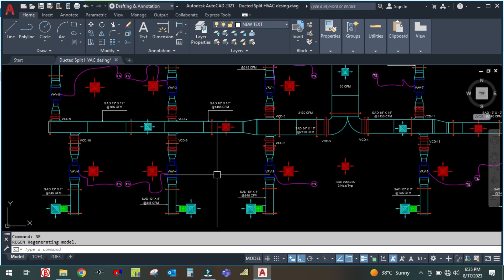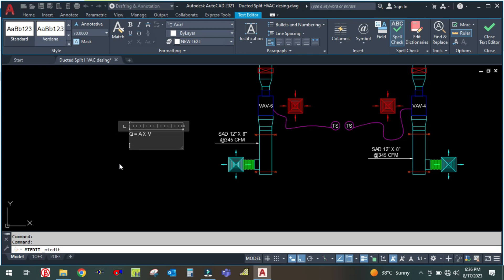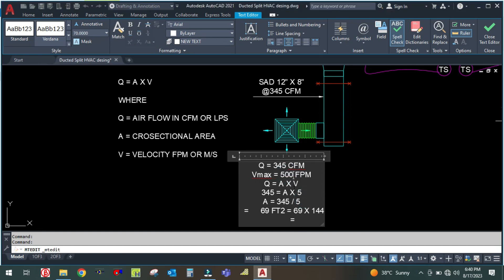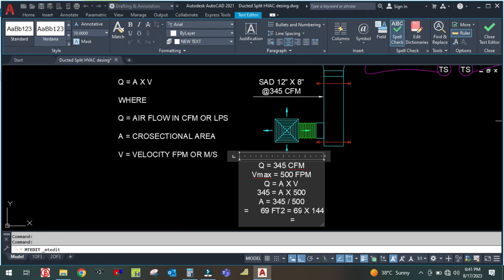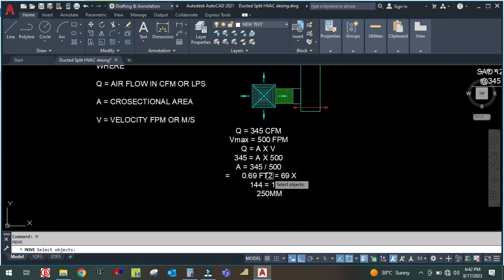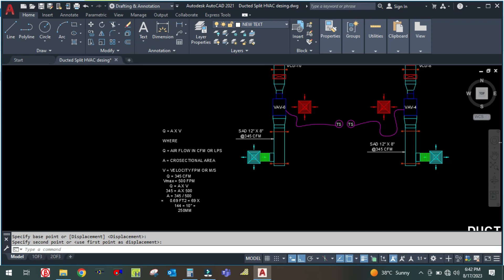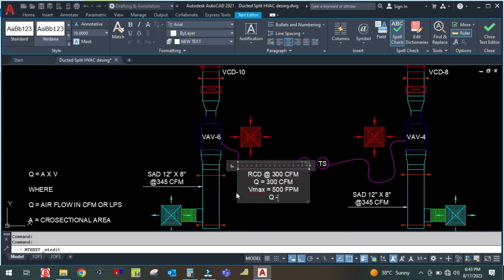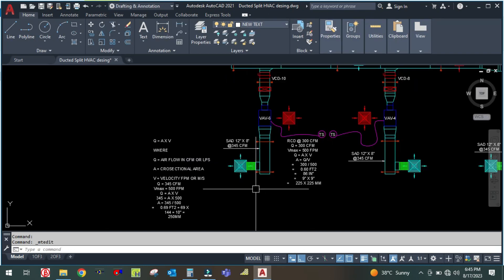Air Terminal Sizing & Selection II Diffuser Sizing and Selection II English Tutorials II Easy method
👉HVAC designing
👉HVAC drafting
👉DX system
👉Equipment selection
👉Duct designing